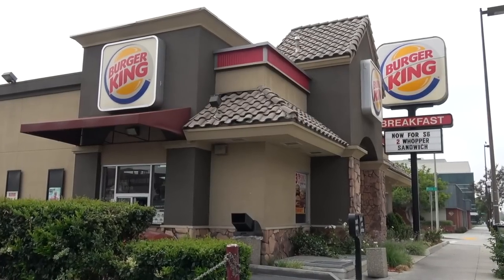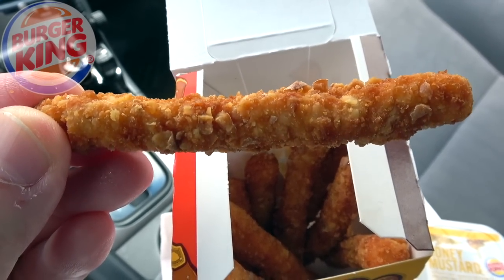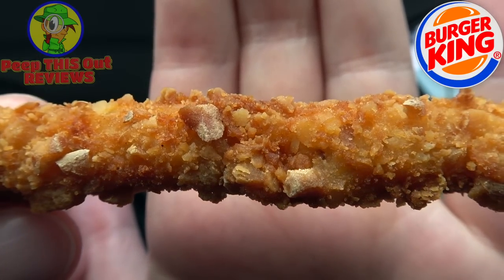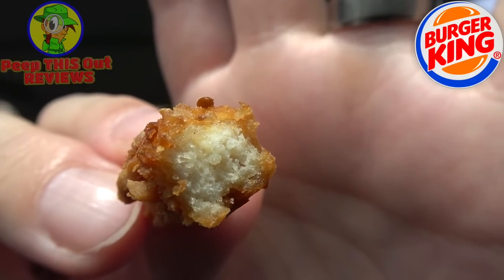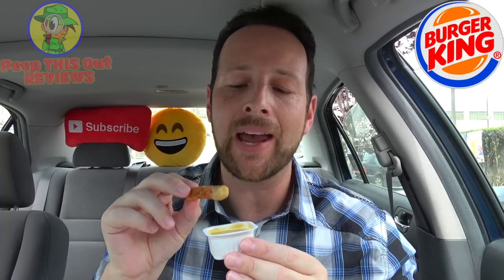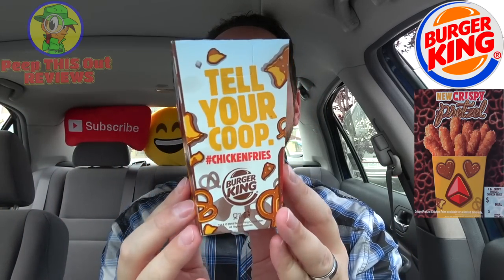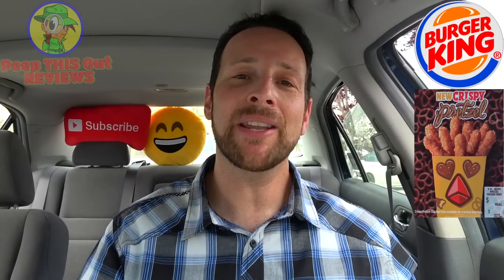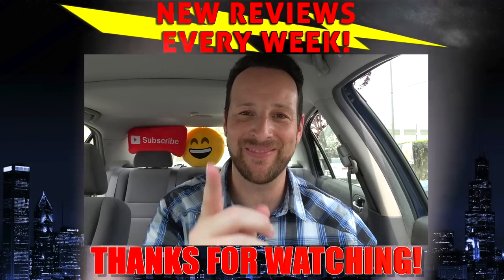Burger King® | Crispy Pretzel Chicken Fries | Food Review! 🍔👑🥨🐔🍟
It's the latest version of Chicken Fries from Burger® King and this time they've got additional crunch thanks to crushed pretzels! Find out everything you need to know about the New Crispy Pretzel Chicken Fries right here in this detailed review!

Ian K swings by his local Burger King® to give the New Crispy Pretzel Chicken Fries a shot! How awesome were the New Crispy Pretzel Chicken Fries at Burger King®?! Only one way to find out, guys! Peep THIS Out!

CRISPY PRETZEL CHICKEN FRIES (9pc - $3.29)
Made with White Meat Chicken, these Chicken Fries are coated in a Salty Pretzel Breading and seasoned with Savory Spices and Herbs. Served with your choice of Dipping Sauce.

NUTRITIONAL INFORMATION
Burger King® | Crispy Pretzel Chicken Fries (9pc)
Calories: 340
Fat: 21g
Saturated Fat: 3.5g
Trans Fat: 0g
Cholesterol: 45mg
Sodium: 1200mg
Carbohydrates: 21g
Dietary Fiber: ~1g
Sugars: 1g
Protein: 16g